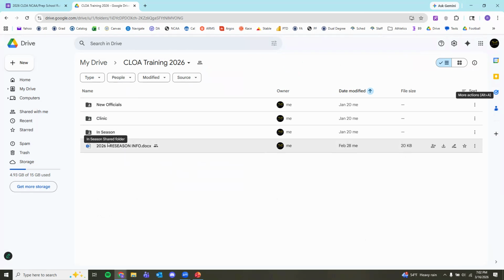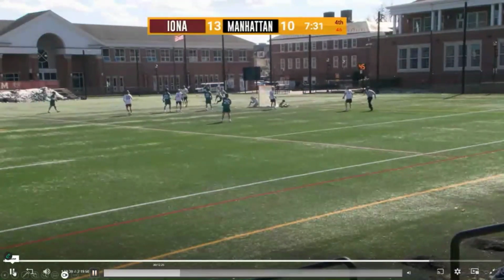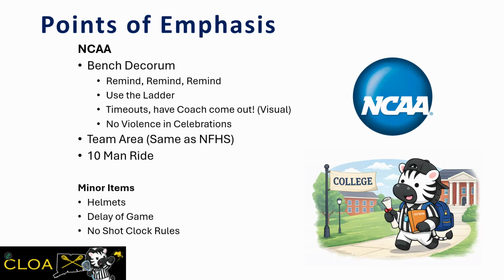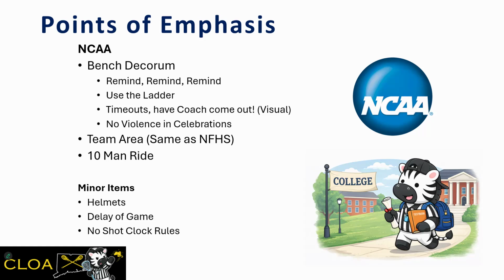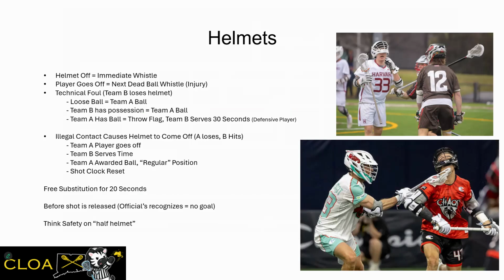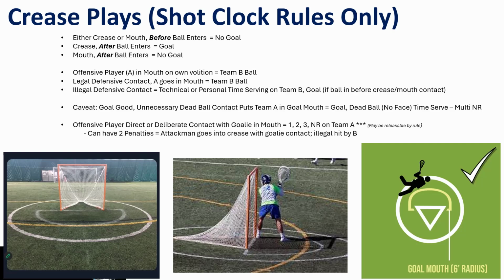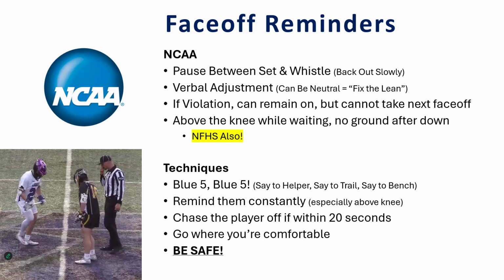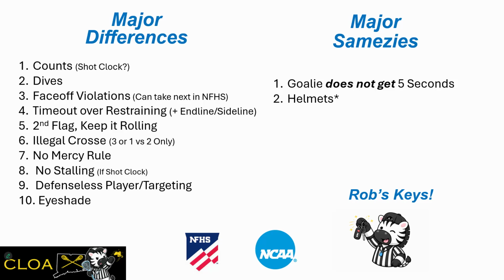CLOA - Prep School Review 2026